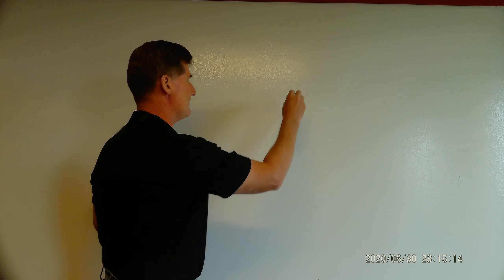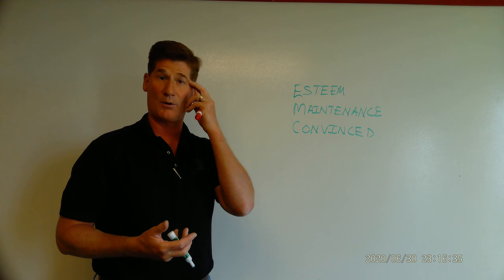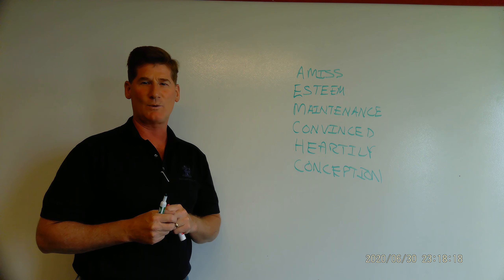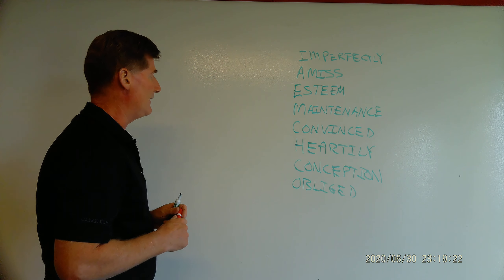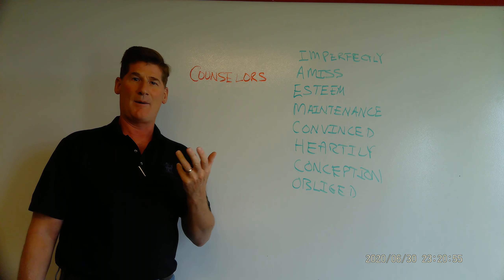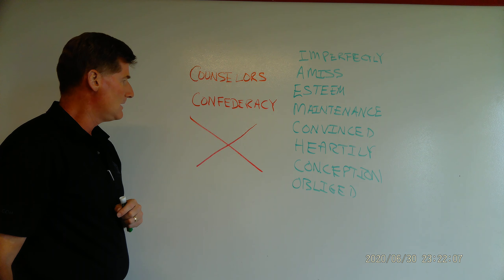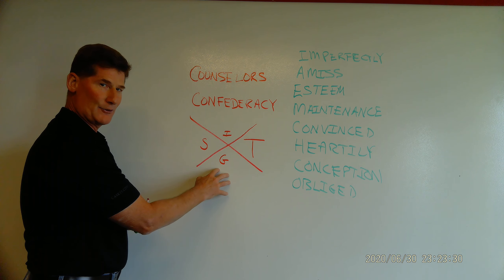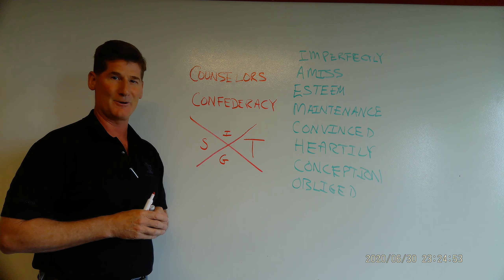Iroquois Confederacy Response to the College of William & Mary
In June 1744, the College of William & Mary in Virginia invited the Iroquois Confederacy, then known as the Indians of the Six Nations, to send twelve young men to their college to be "properly" educated.  Later, the Iroquois sent a famous reply that is relevant to learning domains, school choices, and the training of young men.